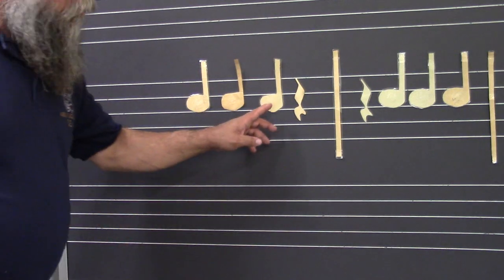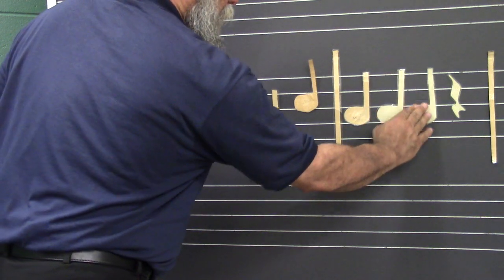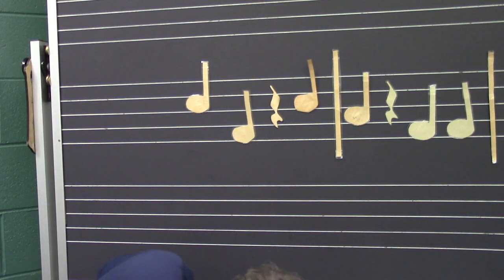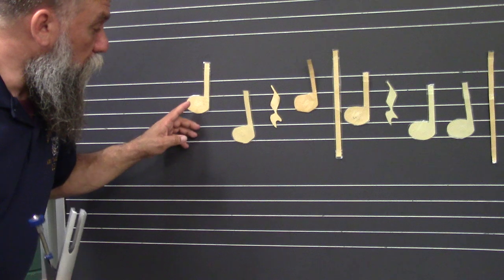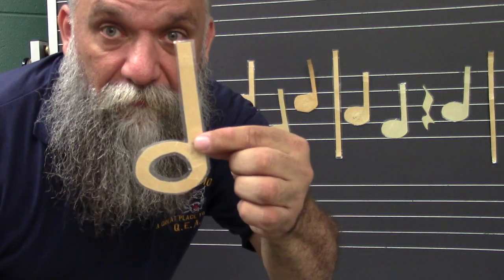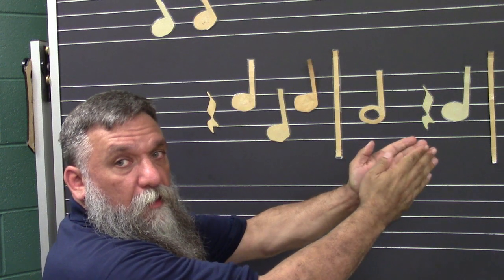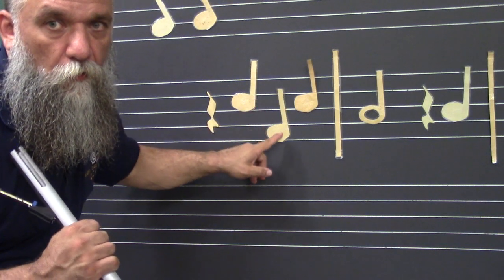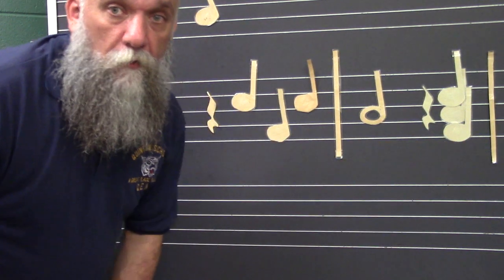Handbell (Tone Chimes) tutorial primer 3